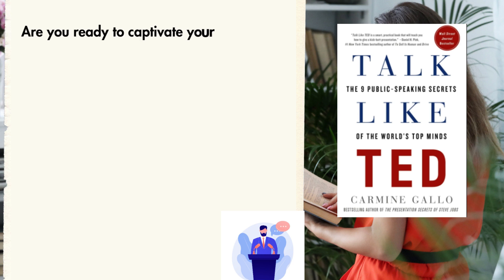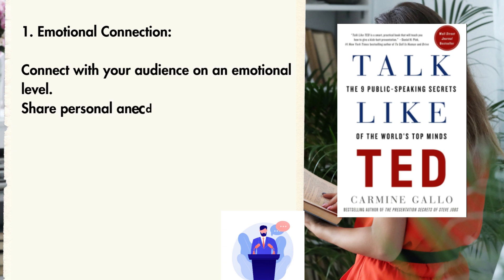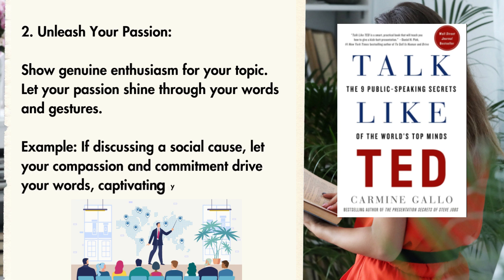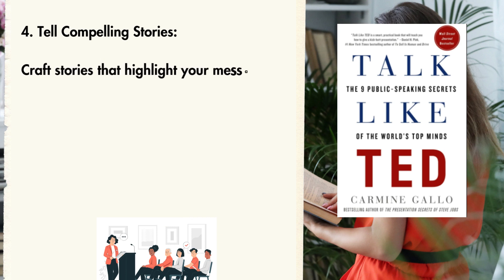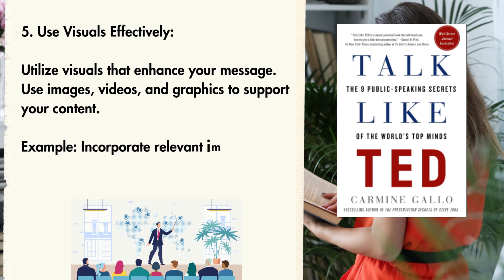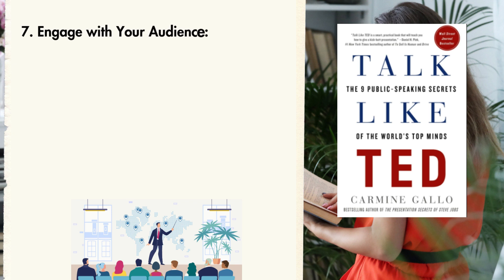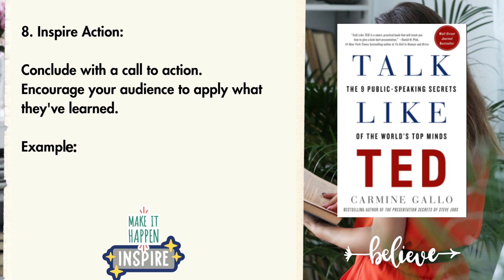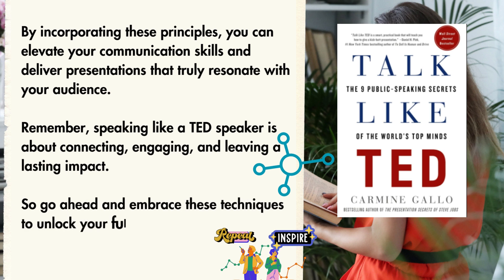Talk Like TED: The 9 Public Speaking Secrets of the World's Top Minds by Carmine Gallo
Are you ready to captivate your audience and deliver presentations that truly resonate? "Talk Like TED" by Carmine Gallo offers invaluable insights from some of the most impactful TED Talks, helping you enhance your communication skills and leave a lasting impression. Here are the key takeaways to help you talk like a TED speaker.